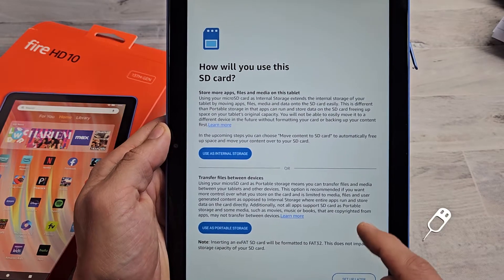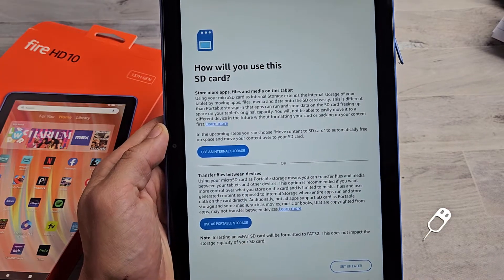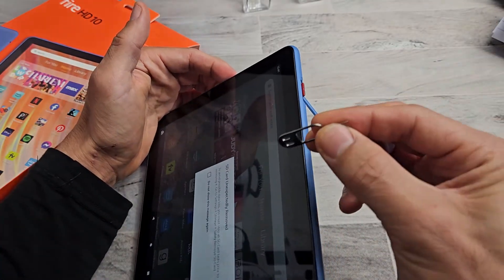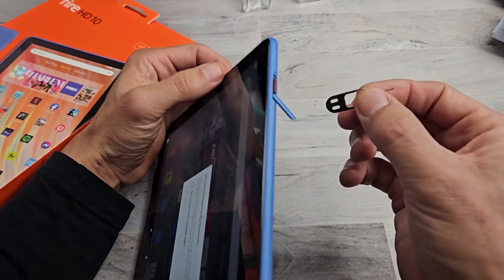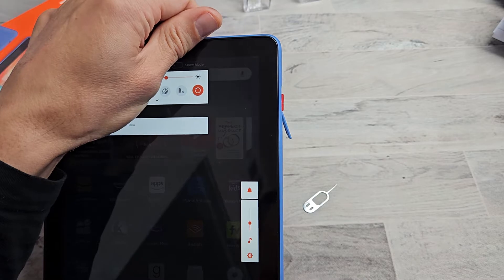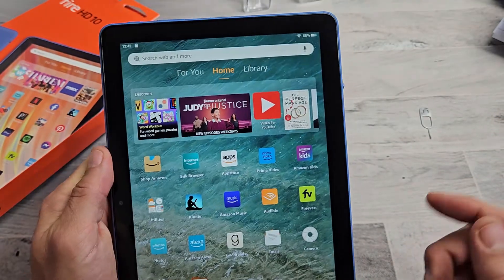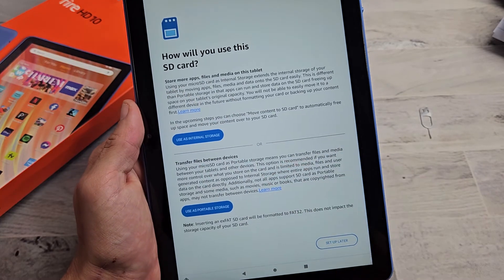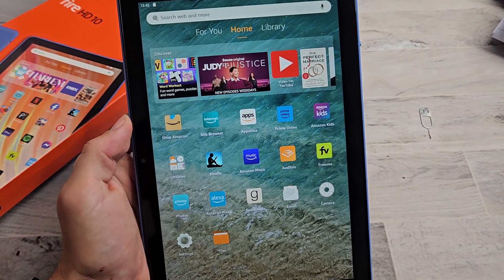Amazon Fire HD 10 Tablet 2023: Insert SD Card as Internal or Portable Storage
I show you how to insert micro SD Card and make it Internal or portable storage on the Amazon Fire HD 10 Tablet 2023 13th gen Note max SD Card size is 1TB. I hope this helps.

All-new Amazon Fire HD 10 tablet 2023 13th Generation